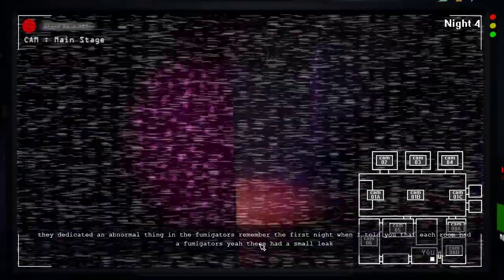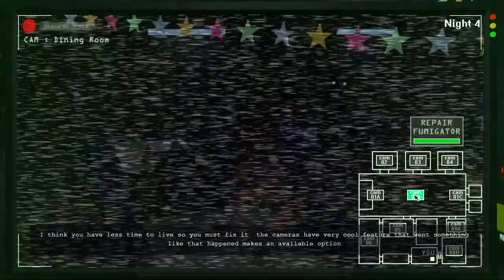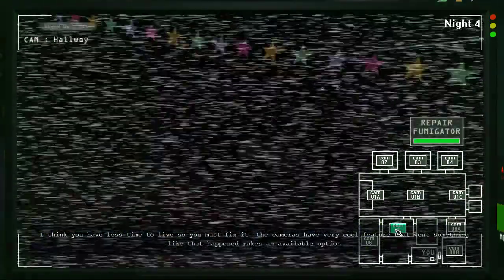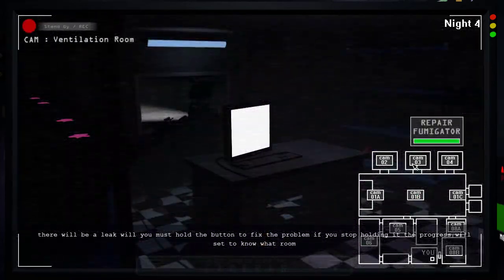What he made?! Five Nights At Leon's Remastered Night 4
Fr:
Maintenant le danger est partout

Eng:
Now the danger is all over